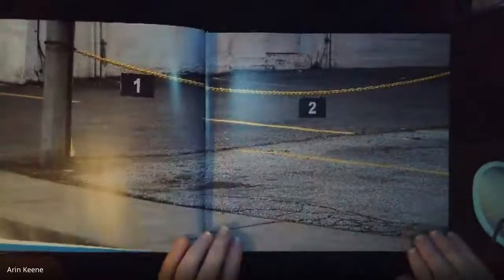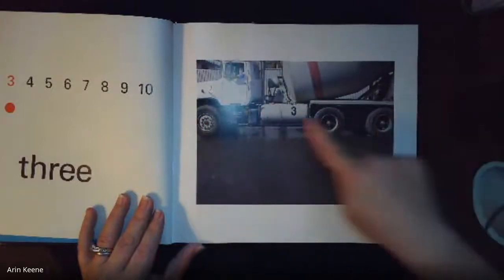City 123, MORE and SAME